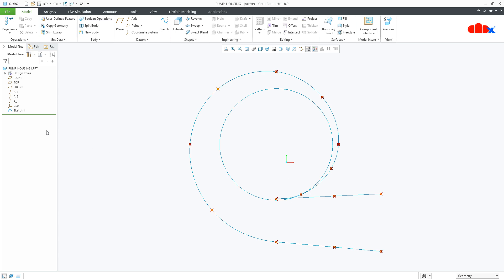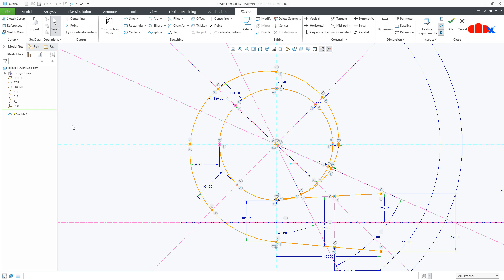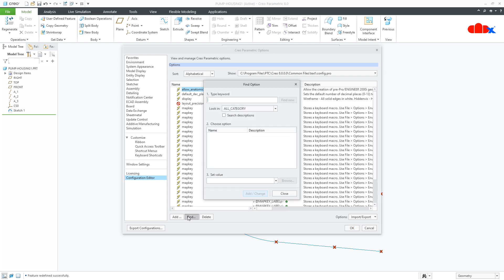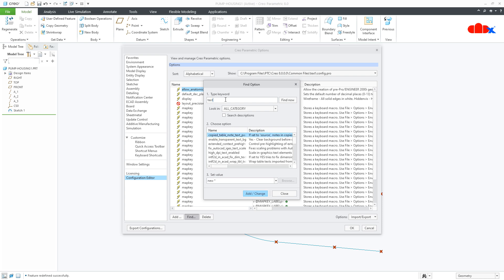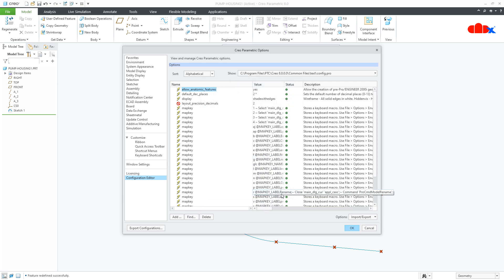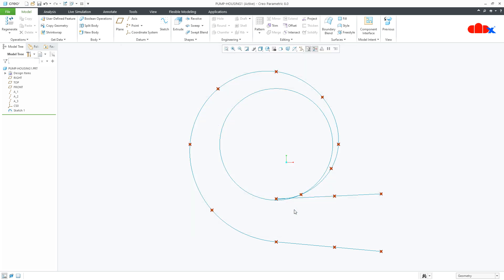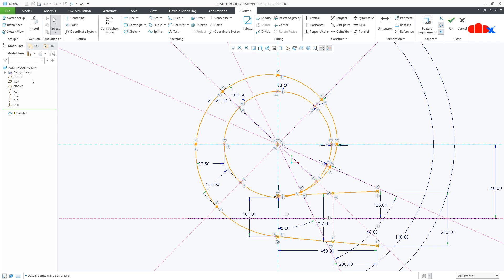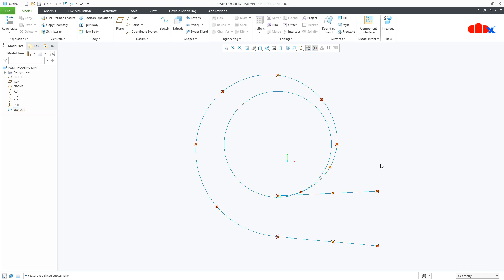Increase Sketch Dimension Text Height in Creo Parametric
Let's Increase Sketch Dimension Text Height in Creo Parametric